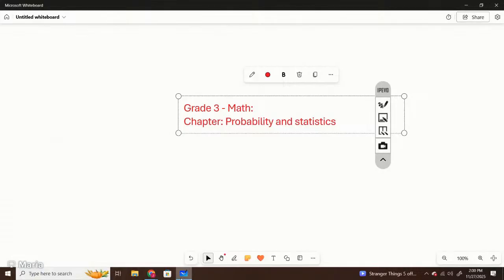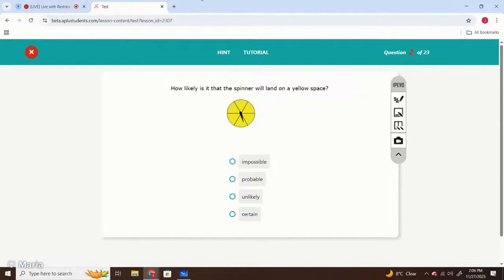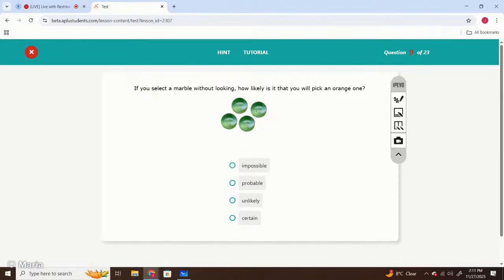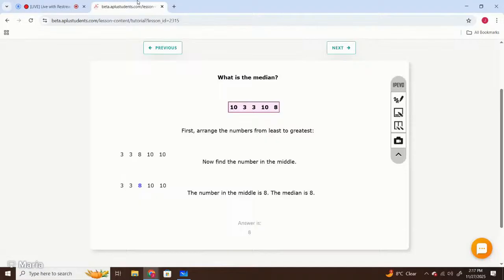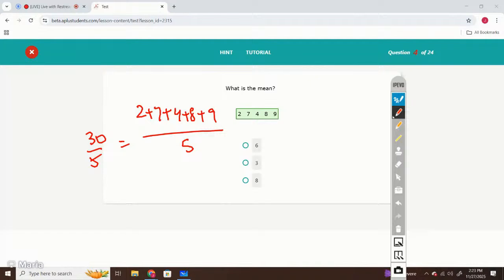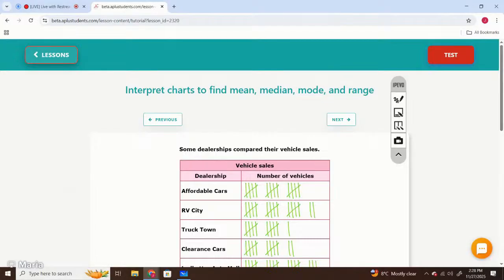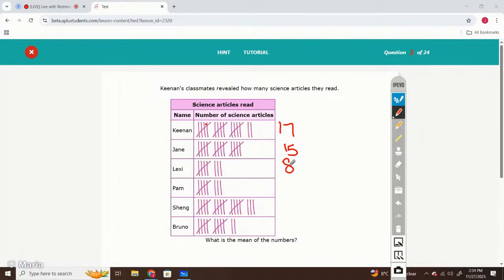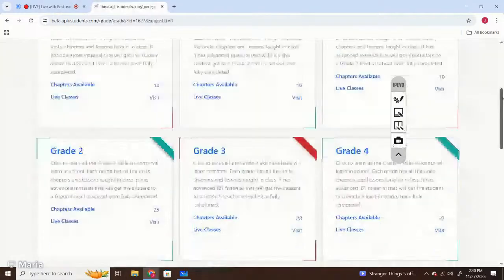Grade 3 - Math: Probability and statistics